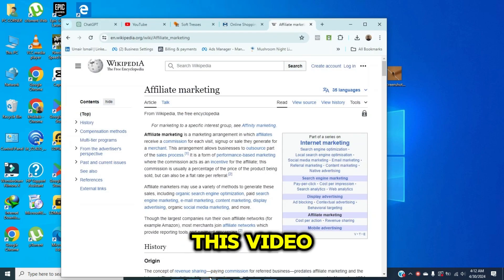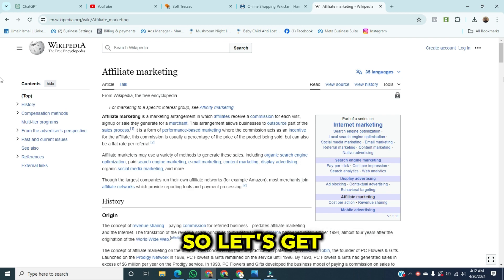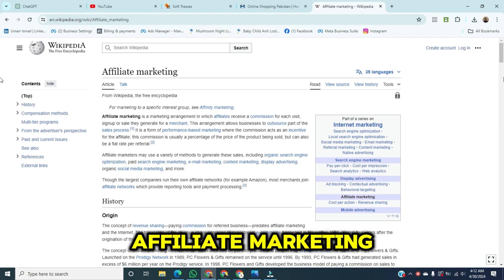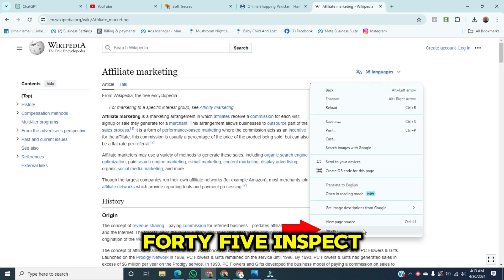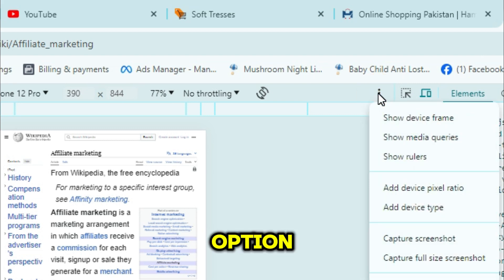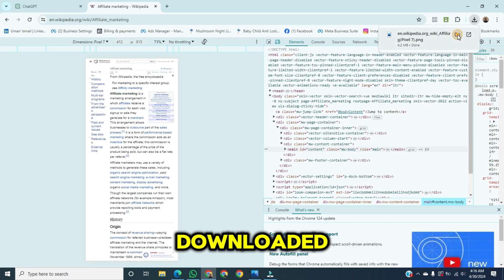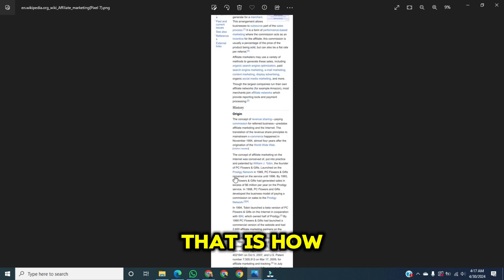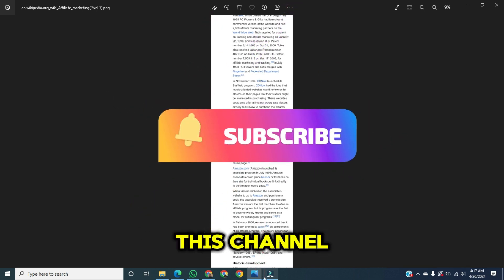How To Take Long Scrolling Screenshot In Laptop/PC (Windows 10/11)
Learn how to capture long-scrolling screenshots on your Windows 10 or 11 laptop or PC effortlessly! Our tutorial guides you through the process of taking full-page screenshots, allowing you to capture entire webpages or documents with ease. Say goodbye to incomplete screenshots and hello to comprehensive captures. Start capturing full-size screenshots like a pro today!